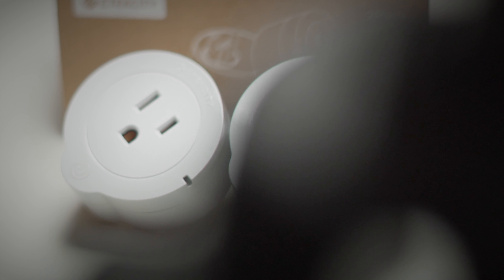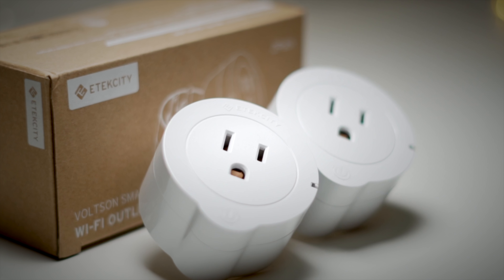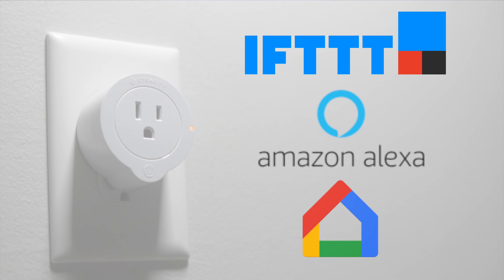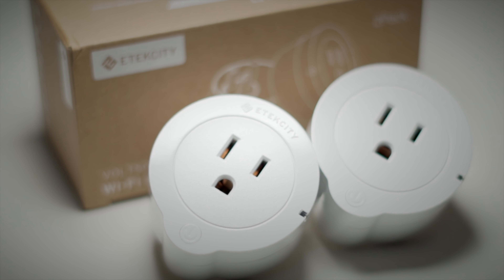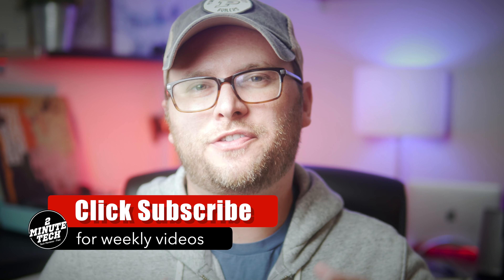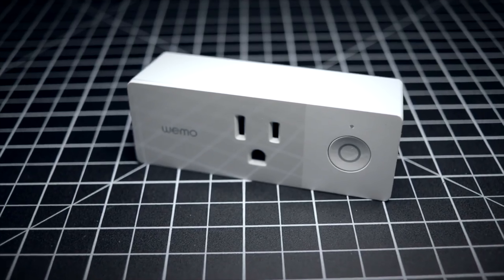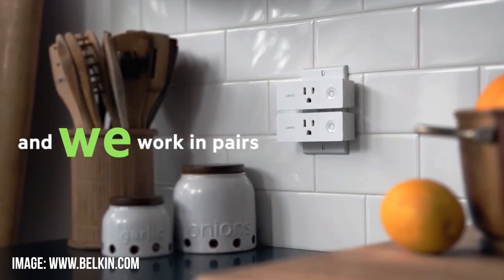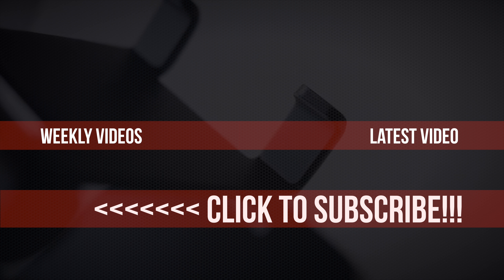Best Smart Plug Value? - Etekcity Voltson Smart Outlet Review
The Etekcity Voltson Smart Outlet might be the best value on the market right now… Let’s check it out with this 2 minute review!

Etekcity Voltson WiFi Smart Outlet 2 Pack

✅ Here’s some of the gear I used to film this video!

🔴| Camera Gear |🎥
Sony A6500 Mirrorless Camera
Sigma 30mm f/1.4 DC DN Lens
Sony FE 50mm f/1.8
Manfrotto 50mm Ball Leveler Tripod
Manfrotto Micro Fluid Head
Neewer Slider
Joby GorillaPod
Manfrotto Phone Mount

🔴| Microphone |🎤
Senal MC24 Shotgun Mic
Tascam DR-60Dmkii Recorder

🔴| Lighting |💡
Viltrox LED Panel Light
StudioPro 850W Lighting Kit
Apurture AL-M9 LED Mini Light